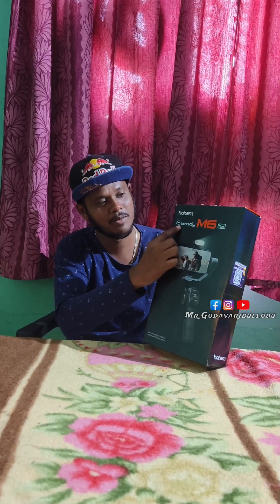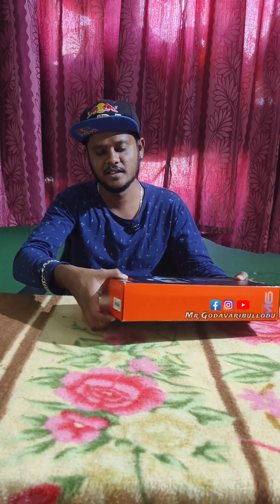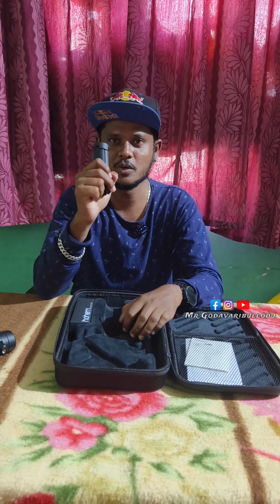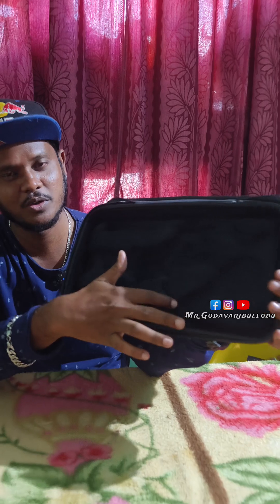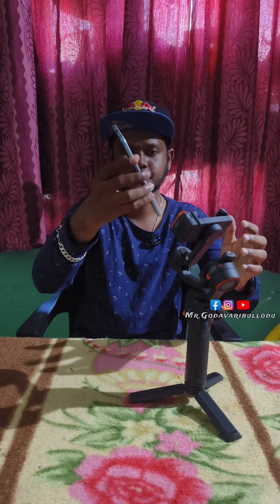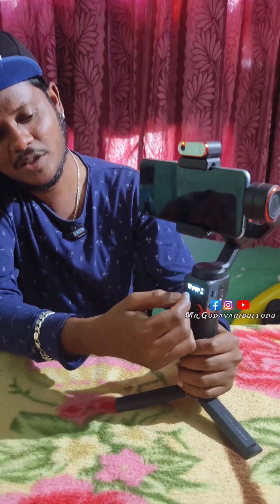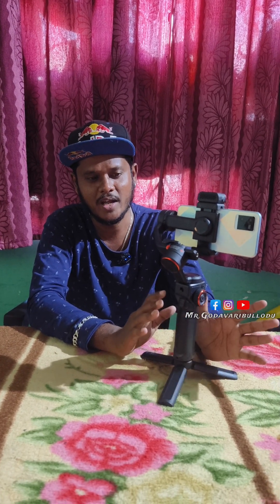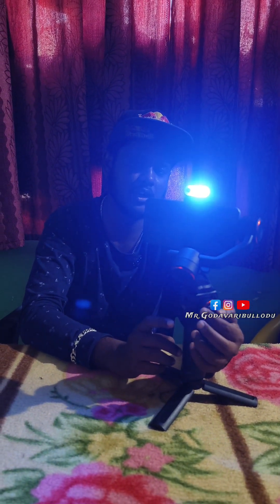మన YouTube వీడియోస్ కోసం Dubai నుంచి Gimbal తెప్పించను 🤩